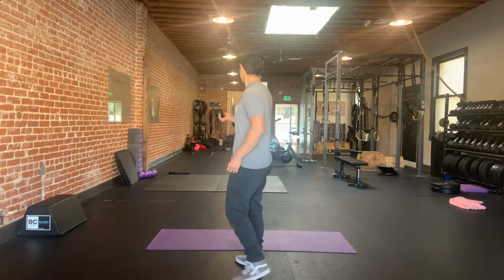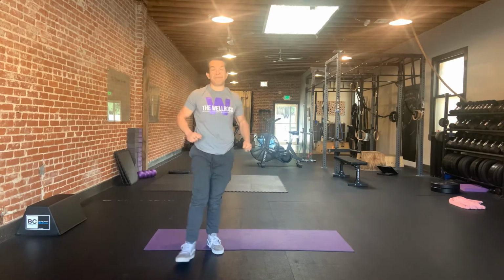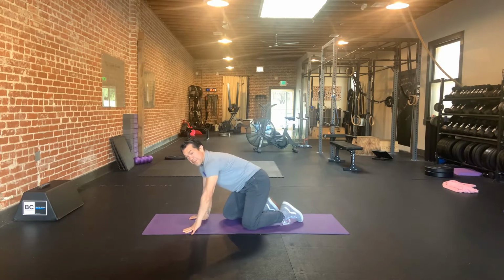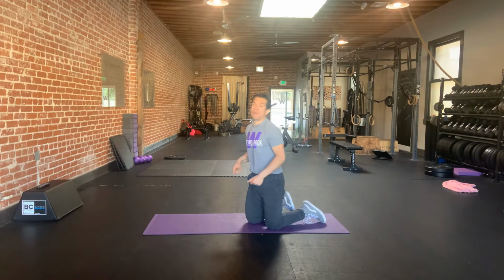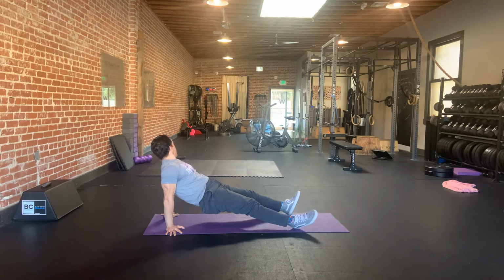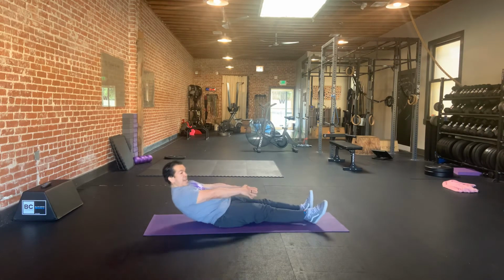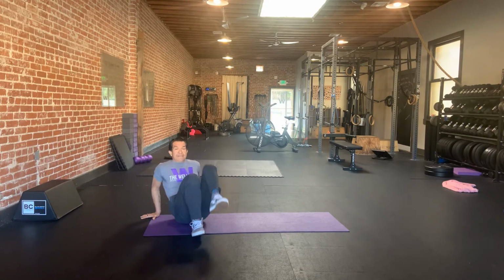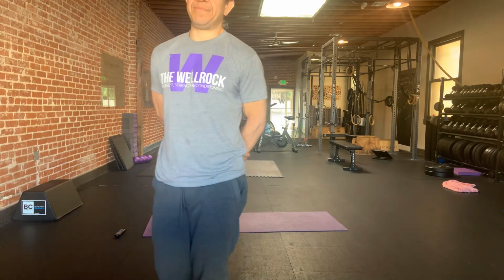4-21-20 Livestream Class - Upper body / Core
Upper body / Core